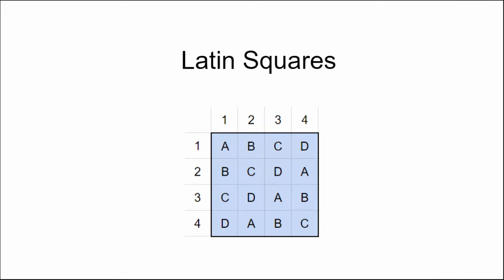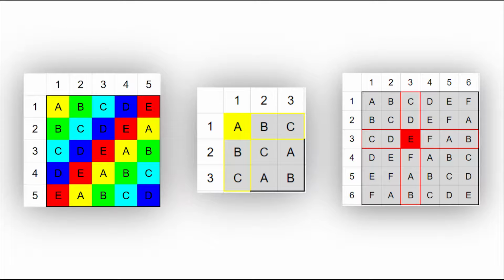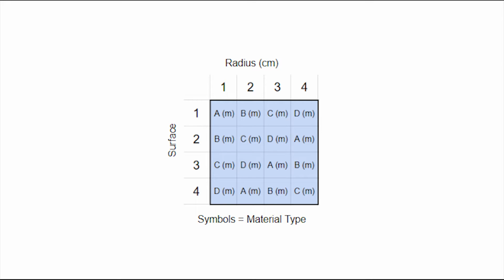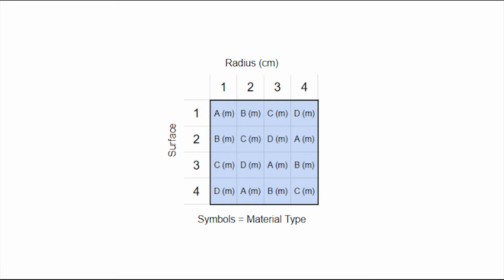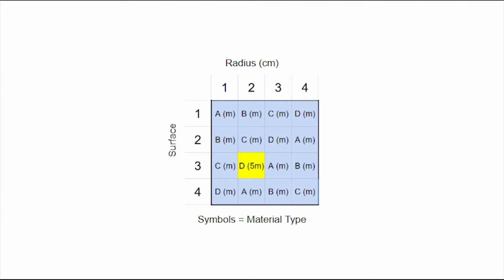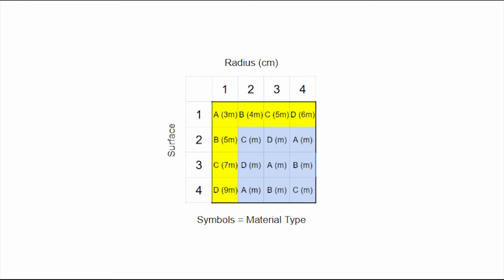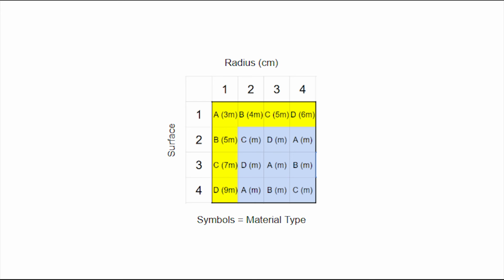Latin Squares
Latin Square Presentation for  STA 3032 with Richard Biehl